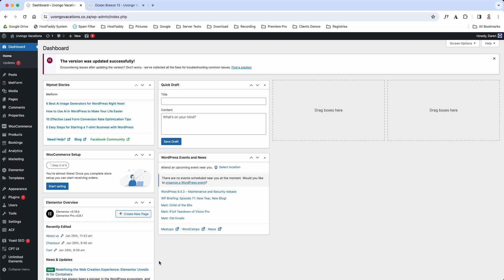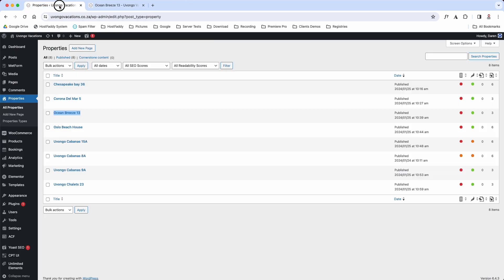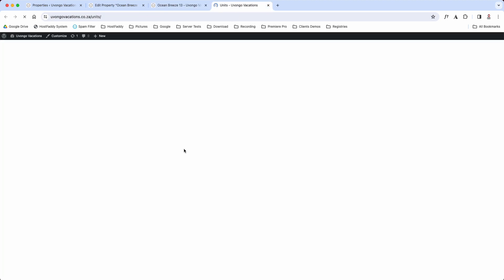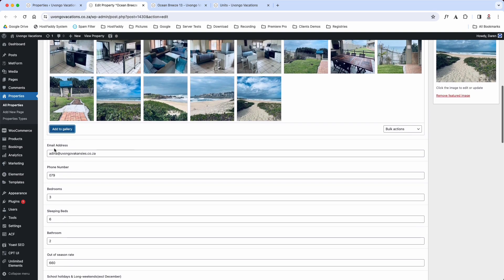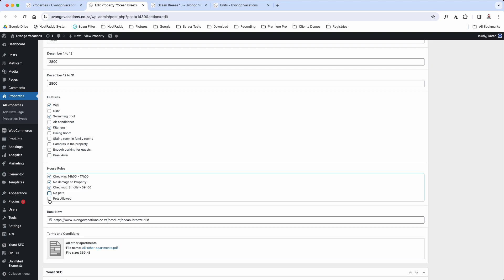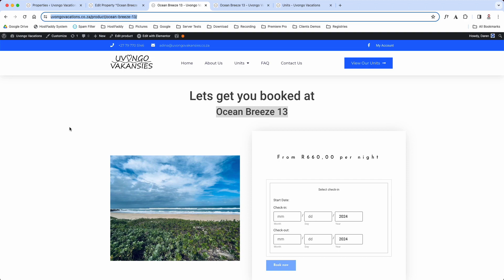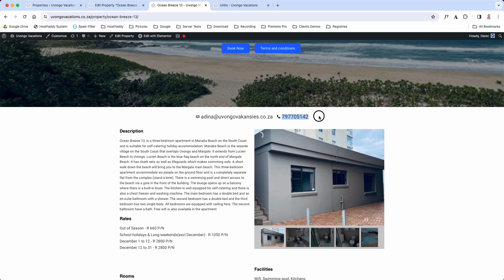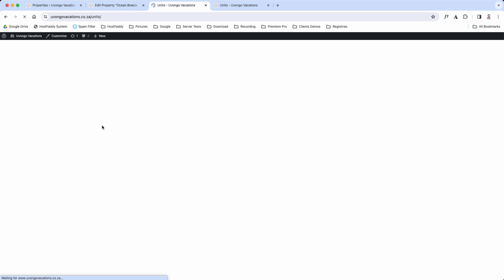Editing a listing on your website - Uvongo Vacations